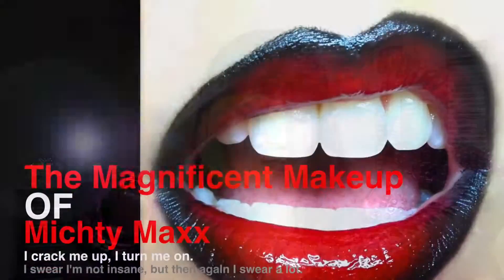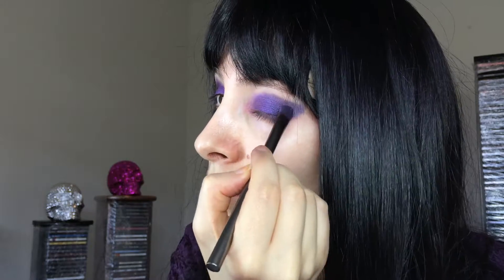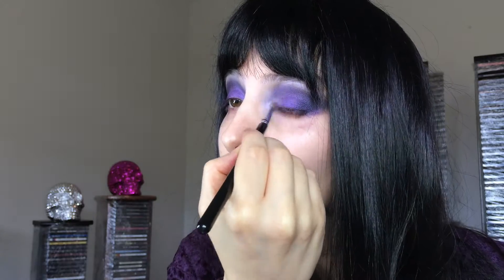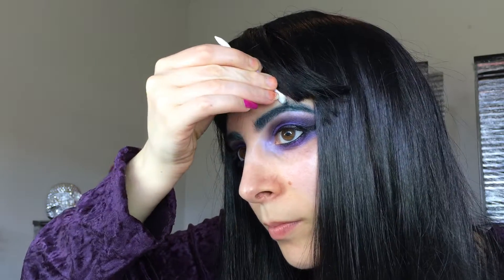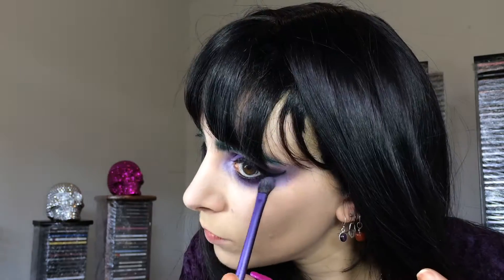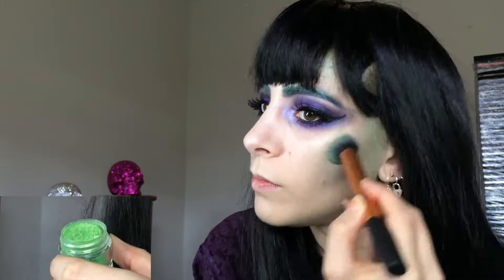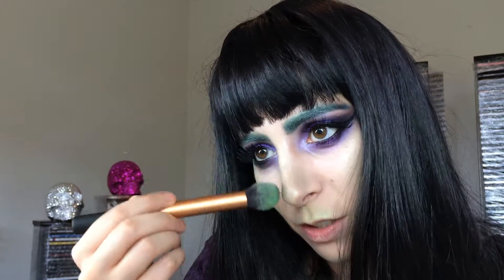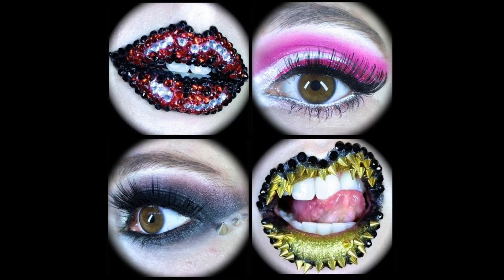Witchy Woman Halloween Makeup ft Sugarpill & Lime Crime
Here's a way to get a Witch Halloween look and all you need to add is a witch's hat and a broom!

For the Sigma Brushes I use

Sugarpill code
If you love pigmented matte shadows and awesome shimmery pigments, check out Sugarpill's

US customer receive $5 off (Minimum order $35)

Australia customer receive $10 off. (Minimum order $35)

Recent Videos

iTunes Stuff

And my band's self titled EP "Toxic Head"

Equipment Used

Editing - iMovie
Lighting - Glamcor Classic Elite

Yours Truly,